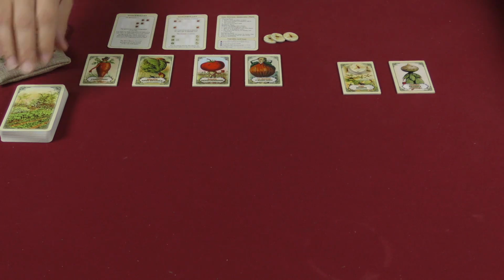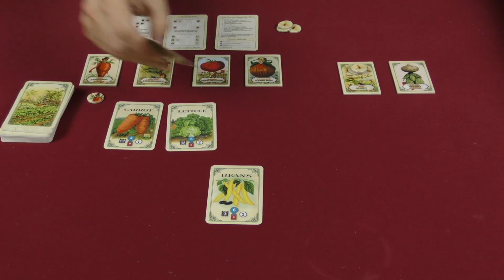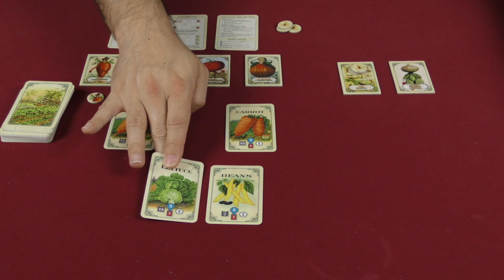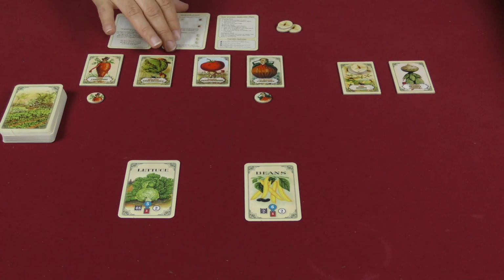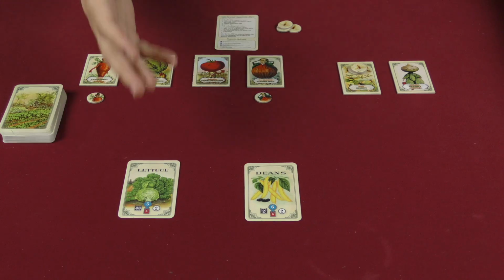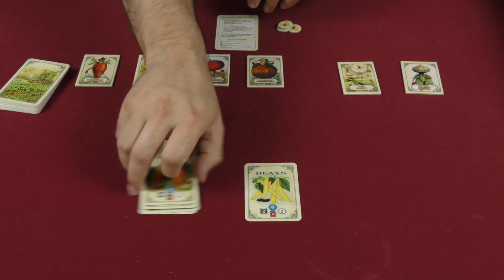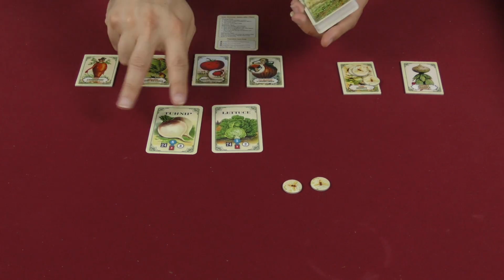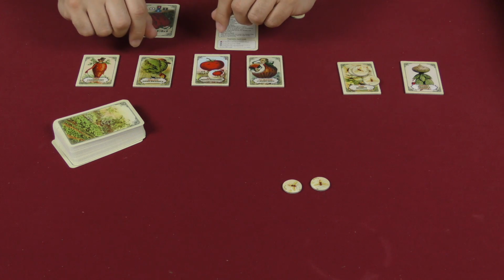Mr. Cabbagehead's Garden Review - with Zee Garcia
Zee takes a look at this solo game about growing veggies and trying to win that blue ribbon!